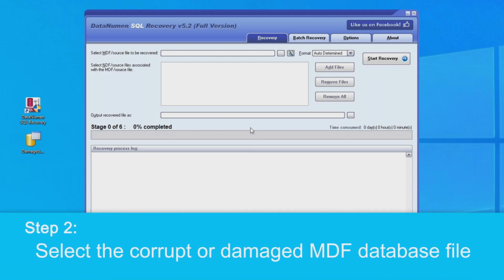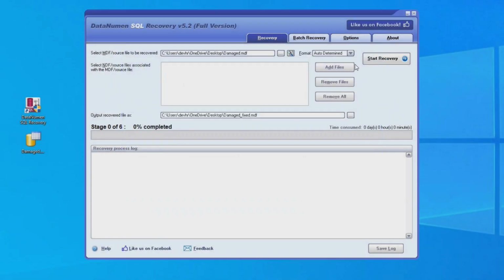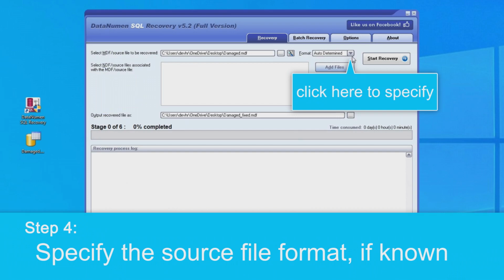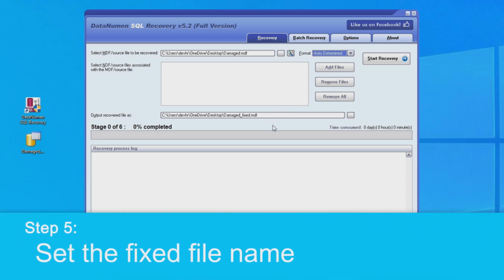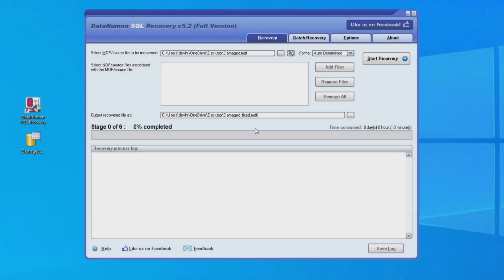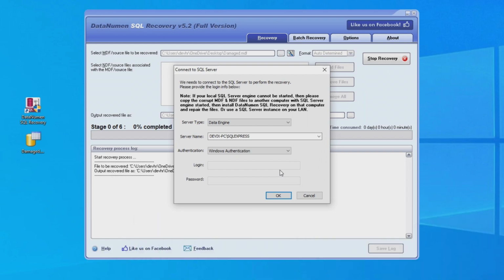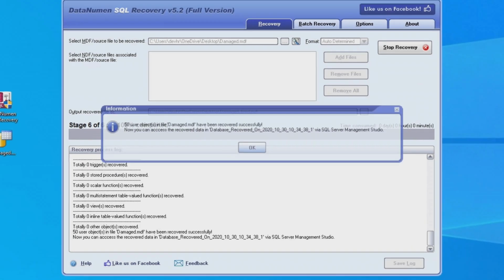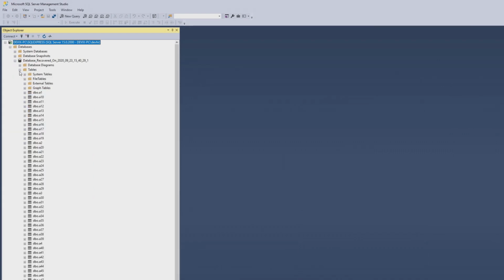How to Use DataNumen SQL Recovery to Recover Corrupt SQL Server Databases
In this tutorial, we will provide a step by step guide on how to use DataNumen SQL Recovery to recover corrupt SQL Server databases. for details.